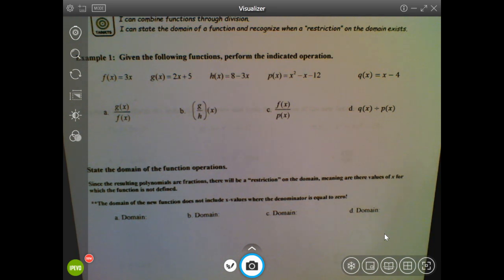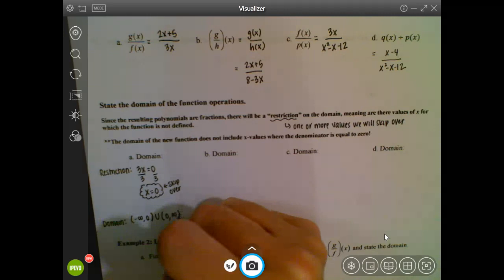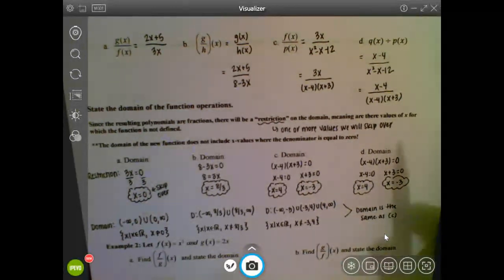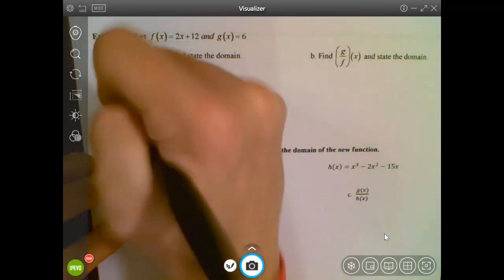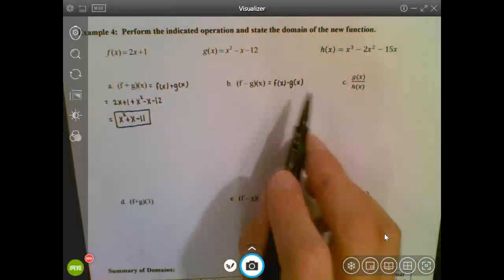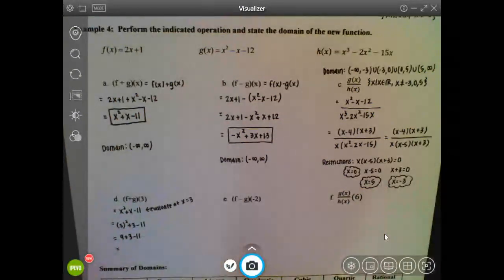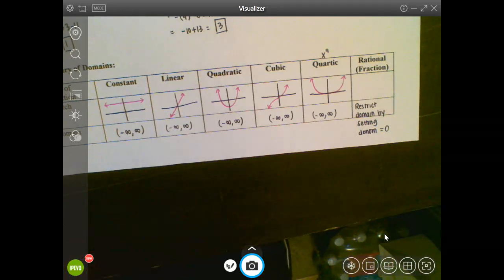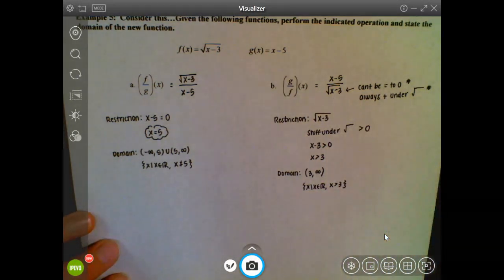Function Operations: Division with Domain Restrictions